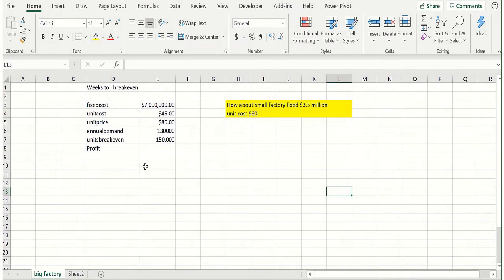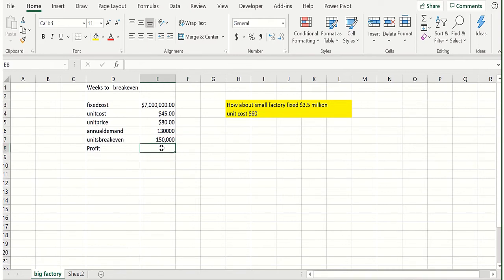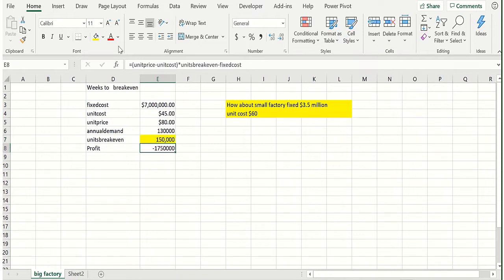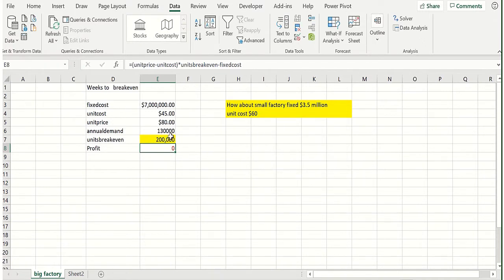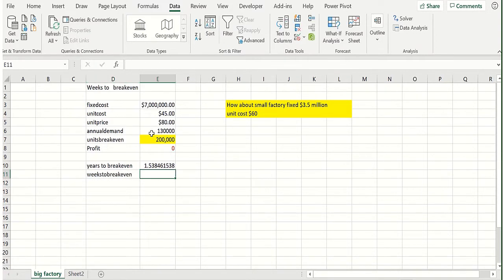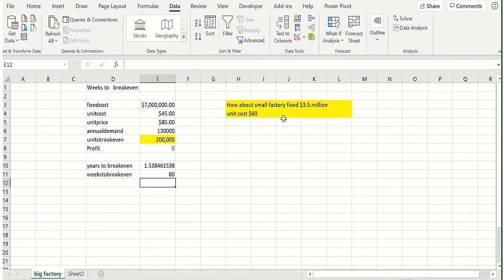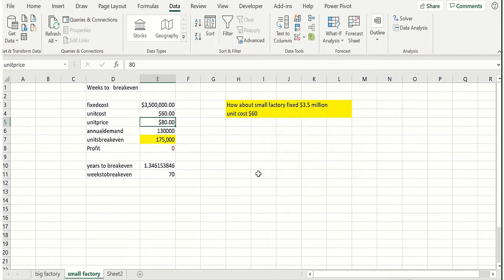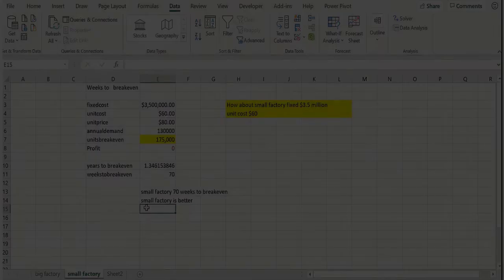Calculating The Breakeven Point In Excel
Harvard asked him to create their course and Microsoft asked him to write their book. In this video, Dr. Winston discusses how to calculate the breakeven point in Excel. The breakeven point in economics is the point where total cost and total revenue are equal, meaning there is no loss or gain for your small business.